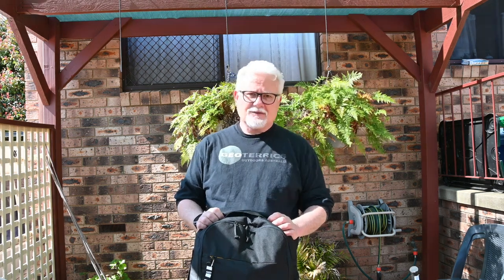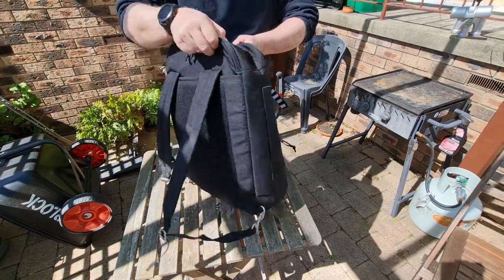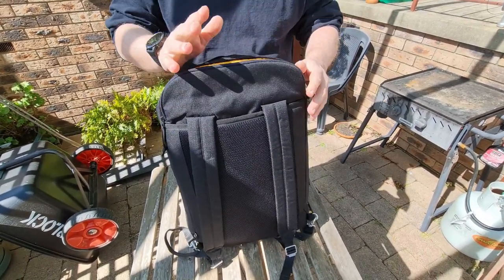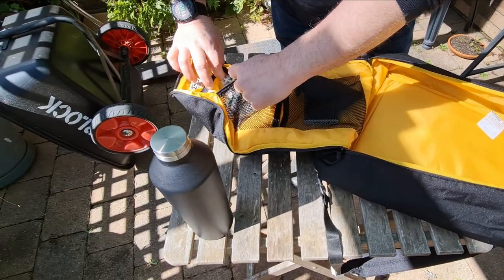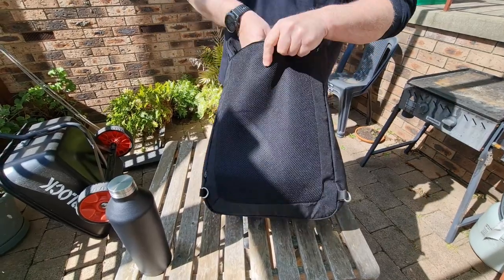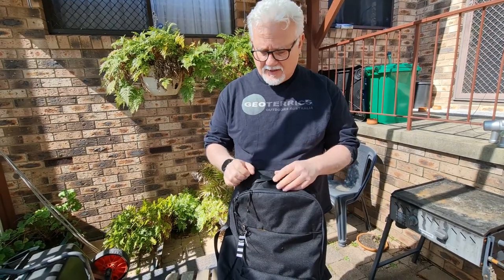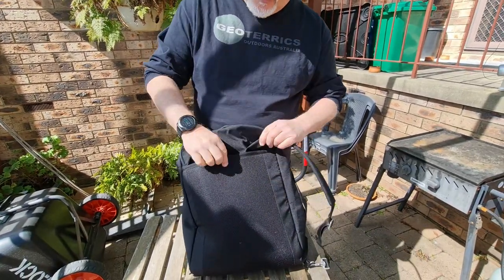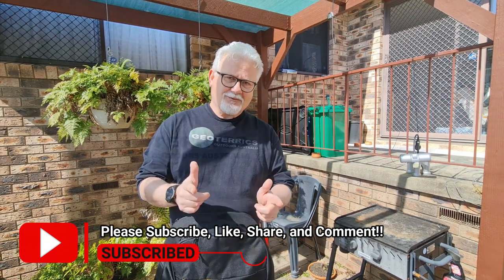Ikea 36L VÄRLDENS travel back pack - Australian review from Ikea's backpack and tote range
Join me for a comprehensive review of the Ikea VÄRLDENS travel backpack from the Ikea Australian range of backpacks and tote bags. Quite a great little 10 gallon or 36 litre travel pack.